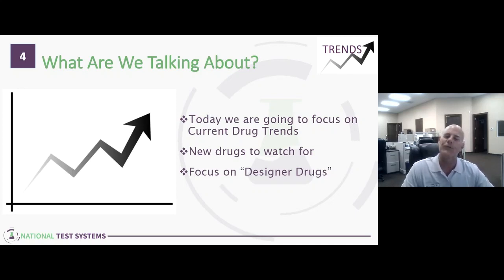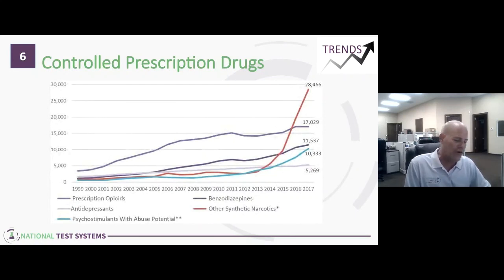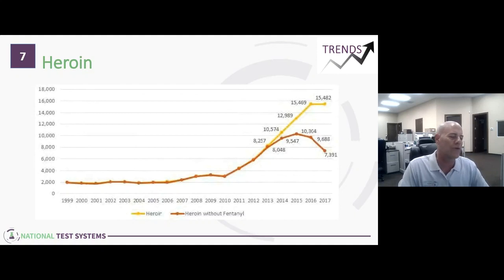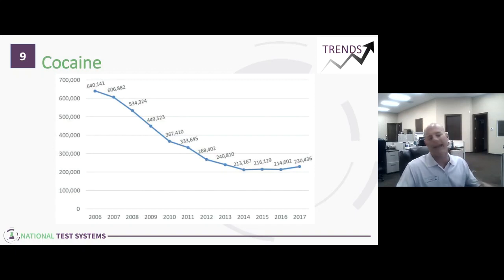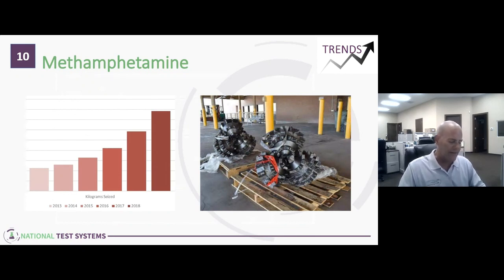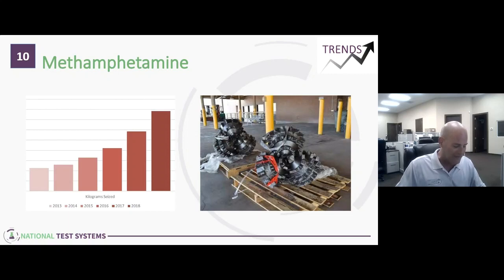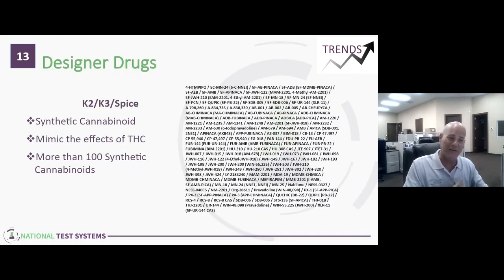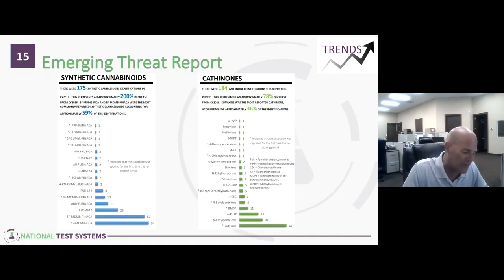Emerging Drug Trends 2020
Discussing emerging drug trends and threats - What to Watch in 2020